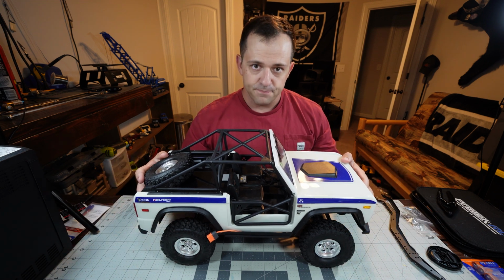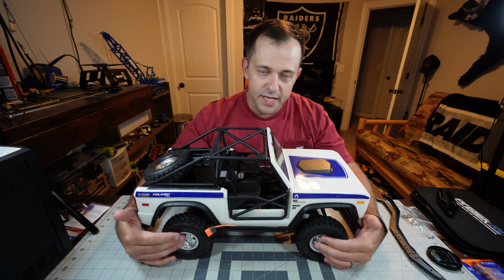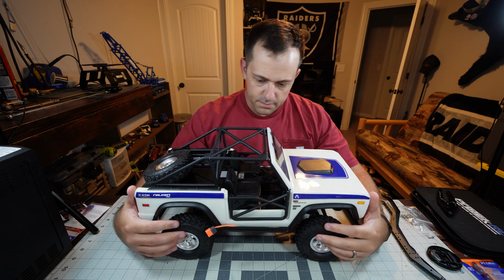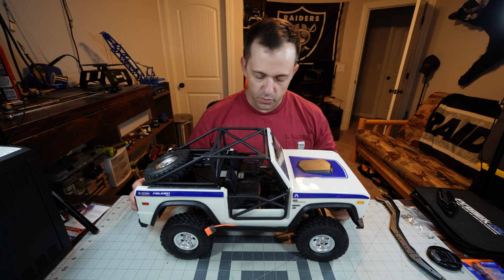CHASSIS SWAP!!! - I DISLIKED my first SCX10 III, so I got another...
Not a huge van of the SCX10-III platform so when I got this Axial Early Bronco I knew I either needed to sell it or give it a facelift. Queue the chassis swap.

Clipless Body Mounts:

***PODCAST***
krazy4kvs Podcast is live now. On Spotify or here on YouTube. Check it out!

Production Gear:
Studio Camera: Sony Alpha ZV-E10
Vlog/ Running Footage Camera: Go Pro Hero 11
Mic for Vlog Setup: Hollyland Lark M1
Shotgun Mic (Sony): Rode Video Micro
Studio Mic: Rode NT-USB
Software: Adobe Premier Pro